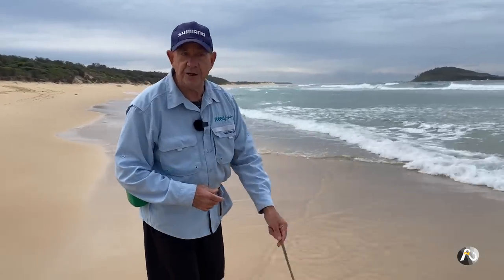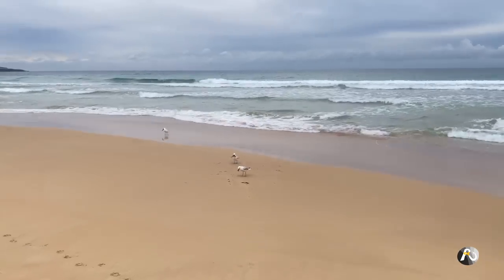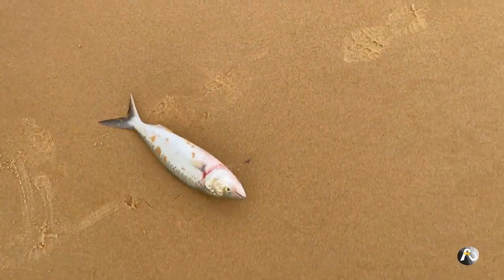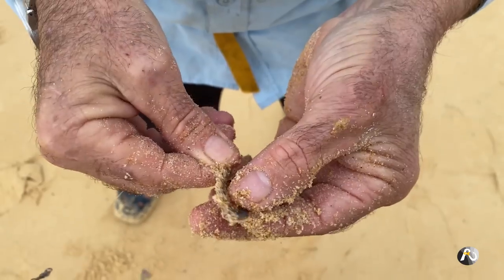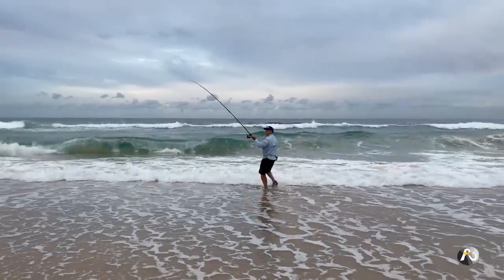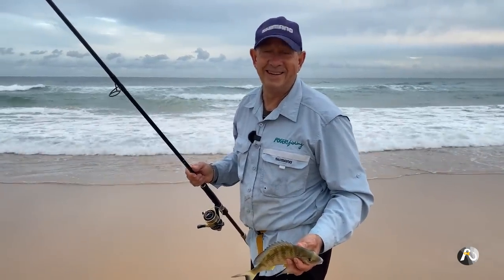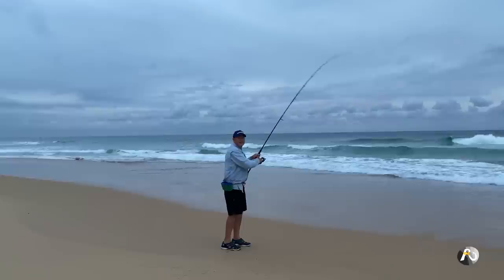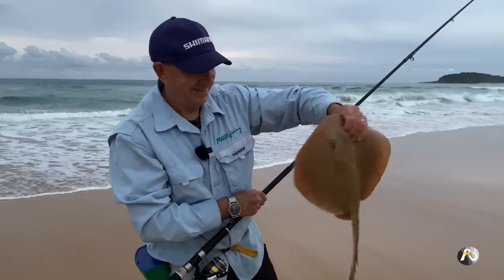Beach Fishing: Incredible Benefits of BEACH WORMS!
In this video, I am fishing off the beach using ONLY beach worms, and I will share with you the incredible benefits of this valuable bait.

for more detailed instructional content, courses, coaching, live zoom sessions and much more!
Learn how to CATCH YOUR OWN beach worms for less than the price of TEN worms - get instant access to this course

TACKLE FEATURED ON THIS CHANNEL:

Shimano Maikuro 2 Surf 10ft
Shimano Nasci C500 Spinning Reel

Roger